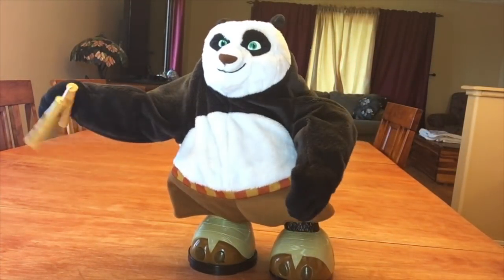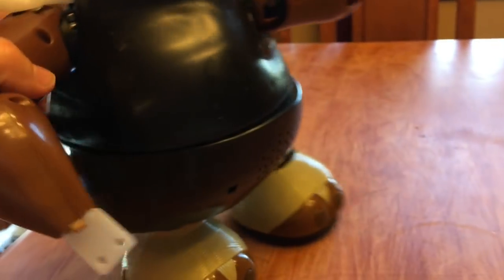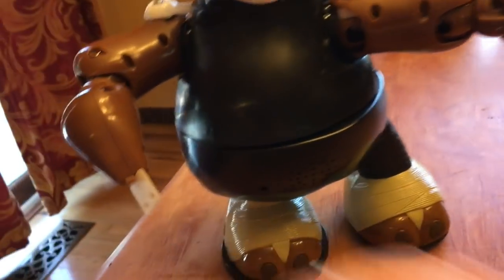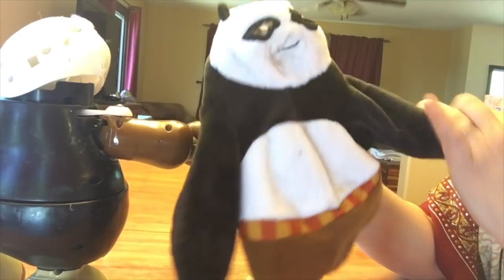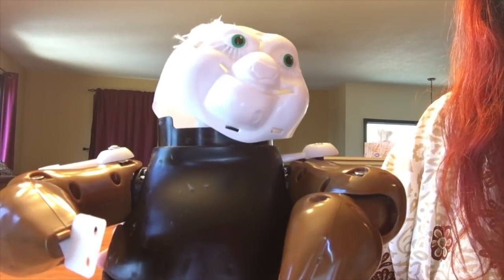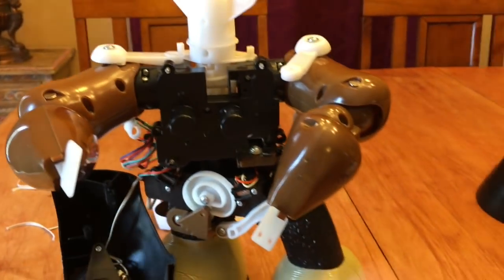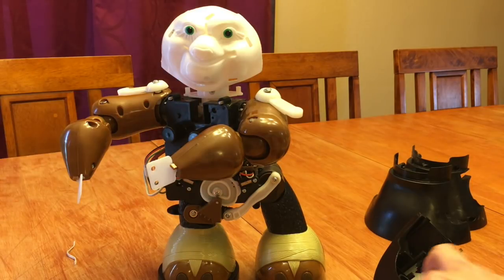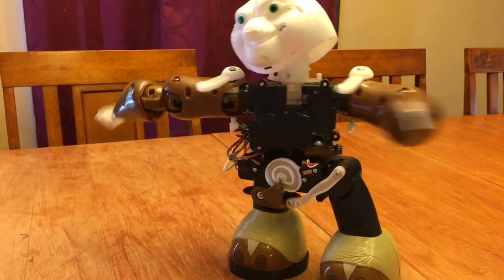Kung Fu Panda Kickin Po Without Fur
This one was a lot of fun!